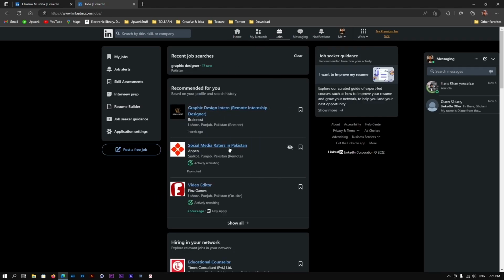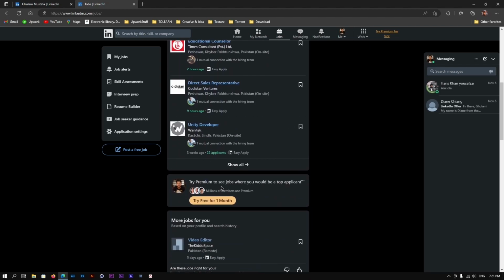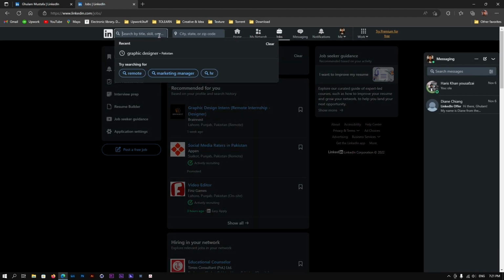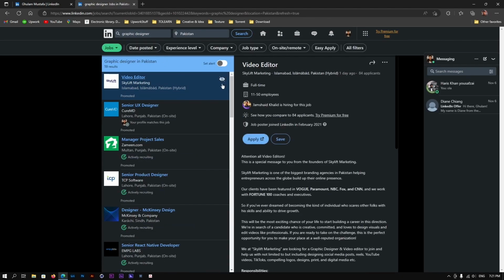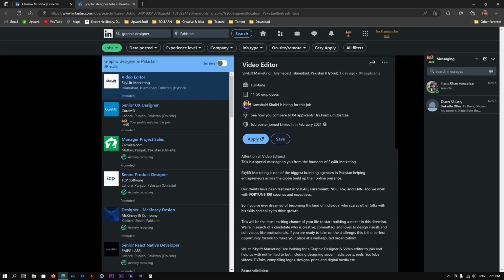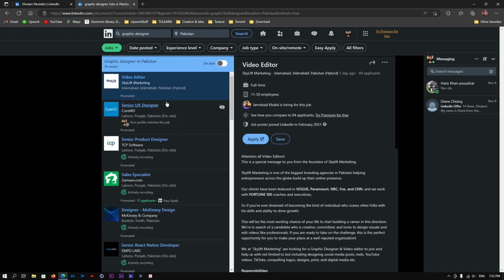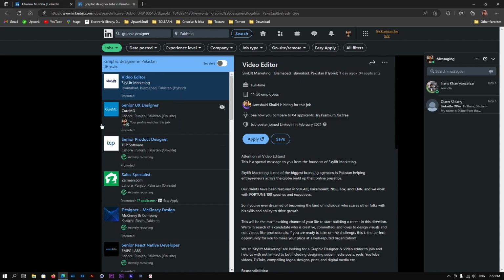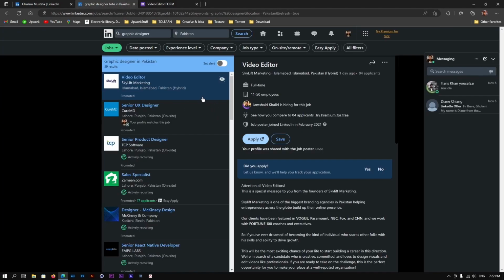How To Search For A Job on LinkedIn (2023)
Learn How To Search For A Job on LinkedIn. With this tutorial it should be really easy and learnable within a few minutes.